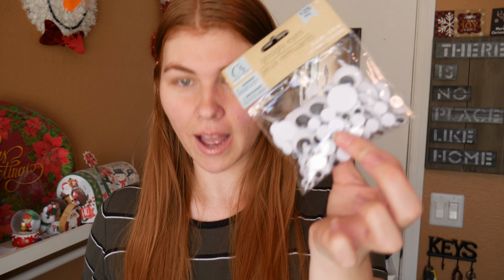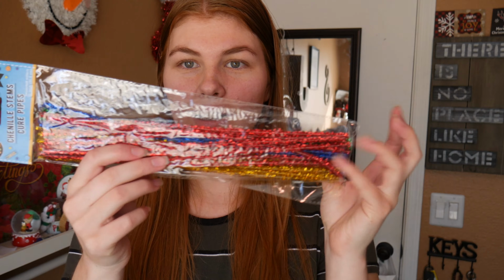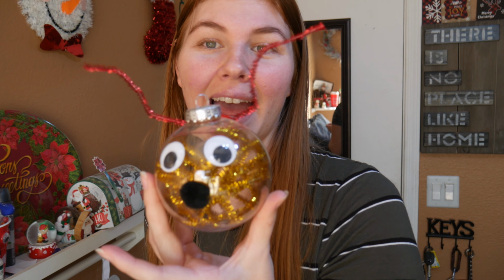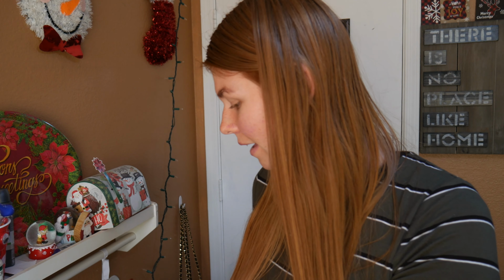VLOGMAS DAY 19: dollar tree diy xmas ornament